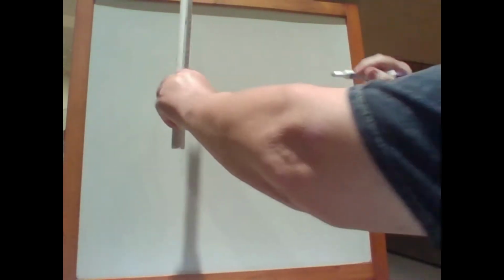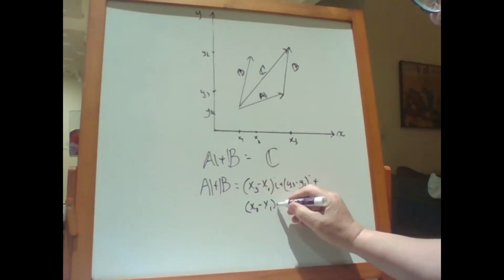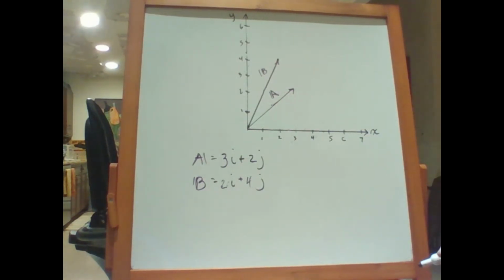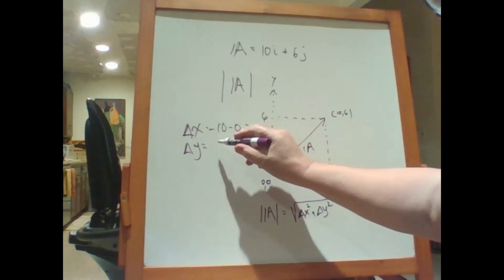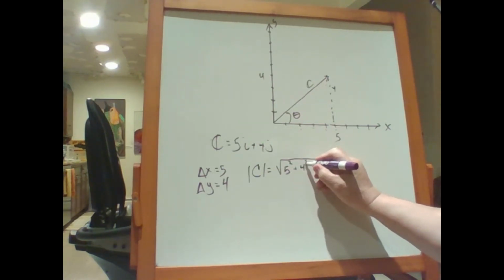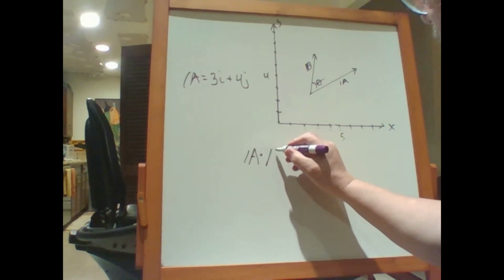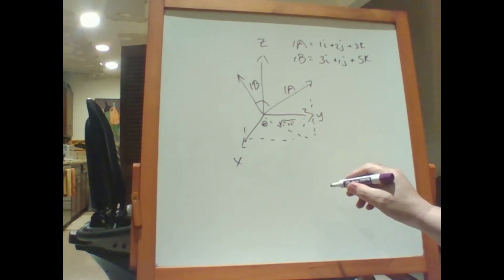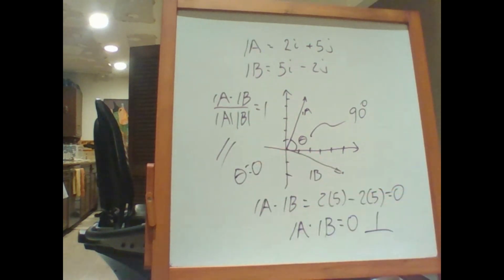Introduction to Vectors No 1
Description of a vector, addition and subtraction using both graphical and symbolic methods,  scalar multiplication, and dot product, how to calculate the magnitude of a vector, the angle of a vector between the vector with relation to the x-axis, and how to calculate the angle between two vectors.